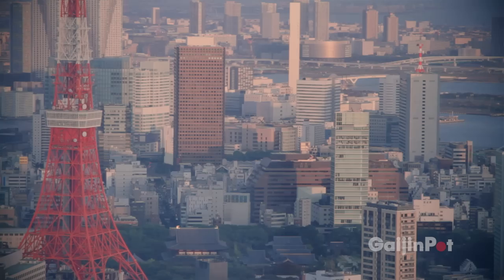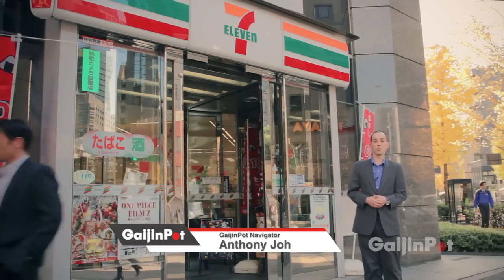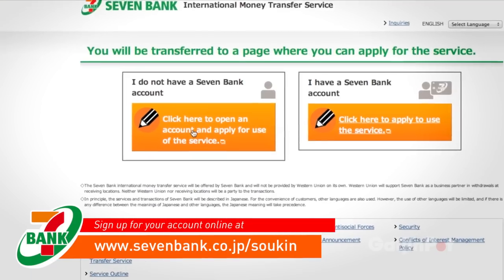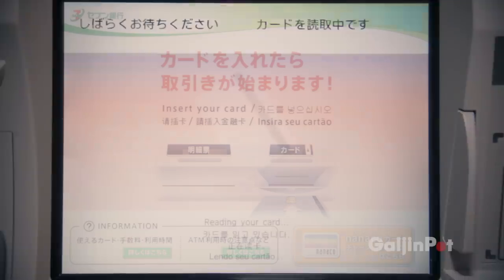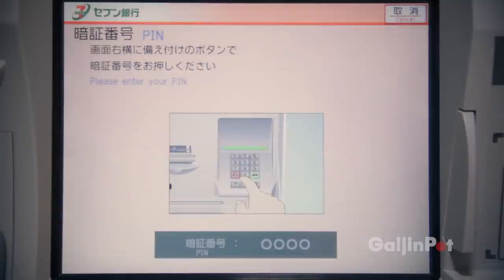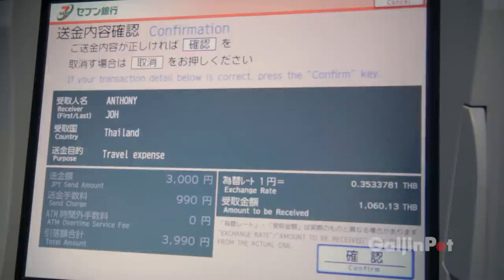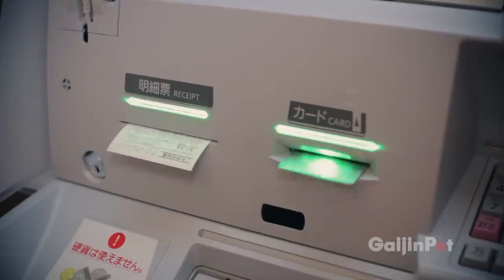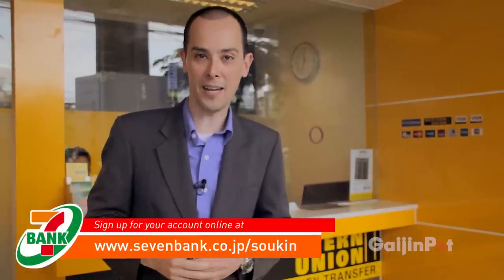Seven Bank International Money Transfer Service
Everyday thousand of people working in Japan need to send money to their friends and family living overseas. The 7 Bank International Money Transfer service is a quick and simple way to send money, 24 hours a day, seven days a week!

Living and working in Japan can be hard; especially if you are away from your friends and family. With 7 Bank International Money Transfer service we are helping to close gap.

Using the conventional Japanese banking systems can be hassle.

To set up your account with 7 Bank is as easy as visiting our website, which is available in 10 languages, and filing out the online application form. Within a couple of weeks you will receive your 7 Bank cash card in the mail and you are ready to start your international money transfer.

Transferring money can be done either online or through anyone of the 15,000 ATM machines located throughout Japan. You can store up to 6 people that you frequently send money to, saving you the time of having to enter their details every time you want to send them money.

The money transfer is instantaneous and once the money has been sent, your friends or family member can pick it up at any Western Union branch located in over 200 countries around the world.

The 7 Bank International Money Transfer service is a simple and easy way to send money to your loved ones back home. Sign up for your account today!